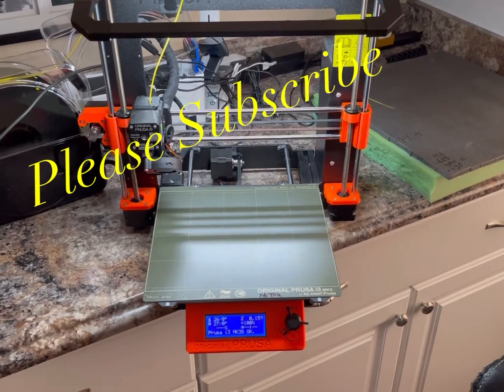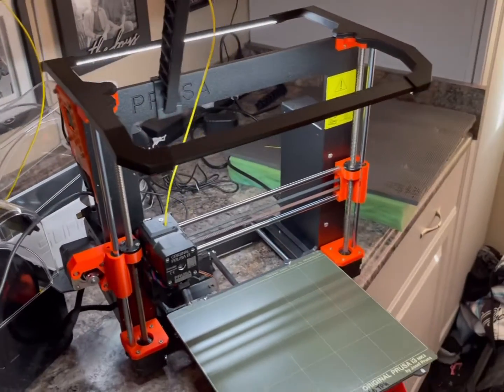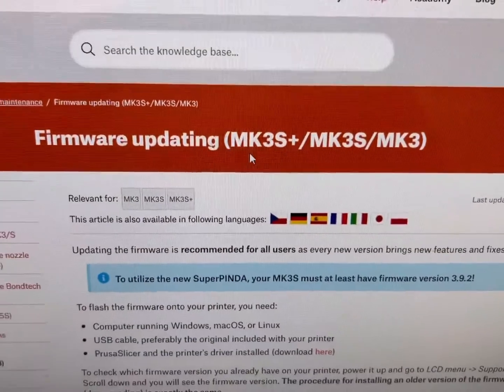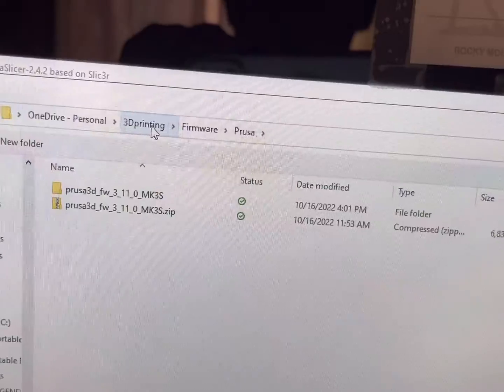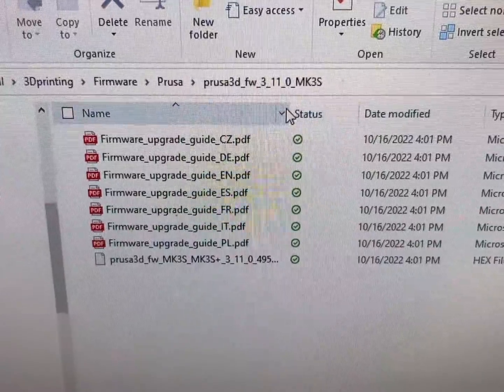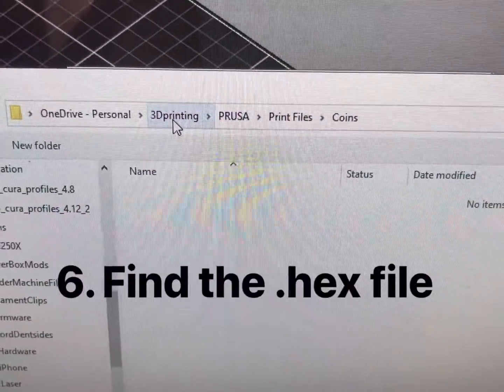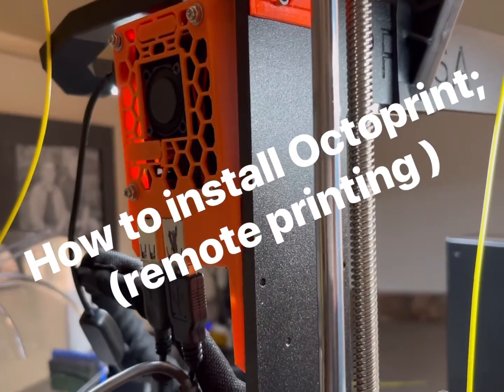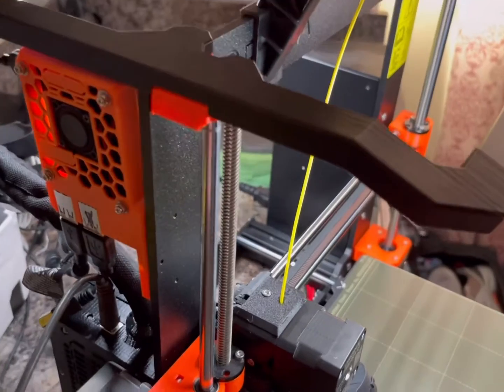PRUSA MK3S+ FIRMWARE UPDATE- HOW-TO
Easy Firmware Update Instruction Video for your Prusa MK3S+

🔷 Raspberry Pi Kit (Wi-Fi) for your Prusa

**PRUSA I3 MK3S+ Fully Assembled 3D Printer!!  THE BEST

**OEM PRUSA HOT END (V6)
**Genuine Prusament Filament

Artist:
Vic Davi